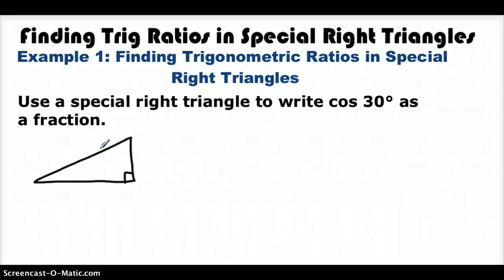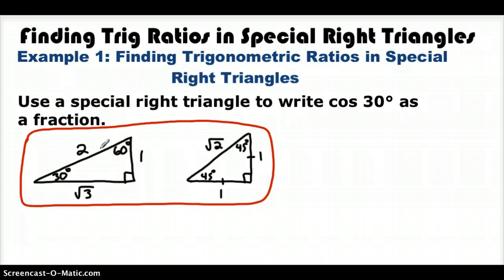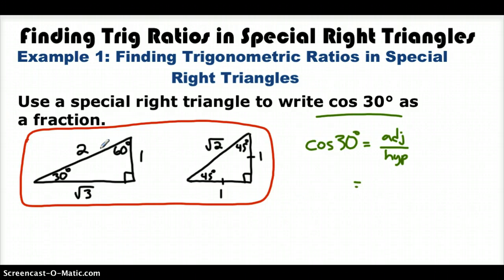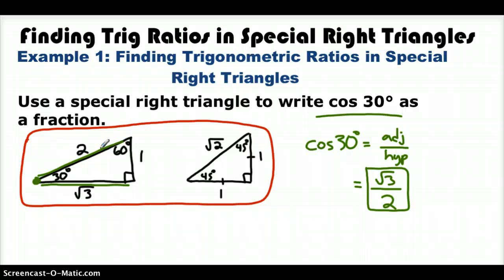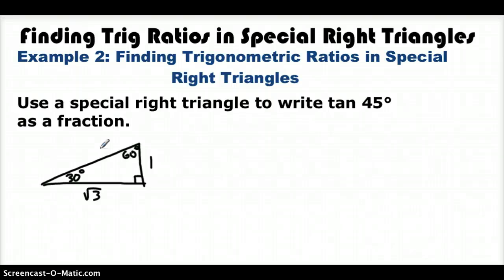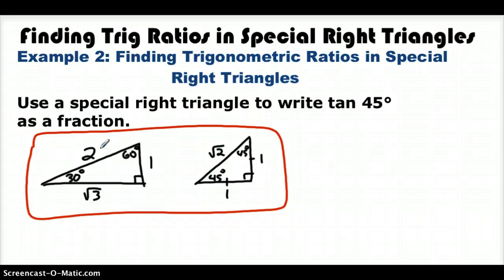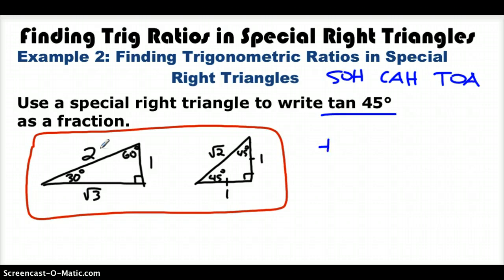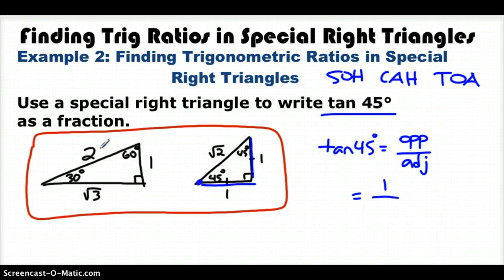8.2.FindTrigRatiosinSpecialRightTriangles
Find Trig Ratios in Special Right Triangles